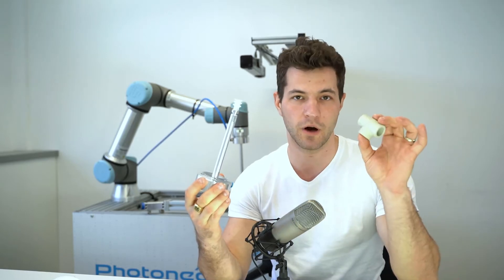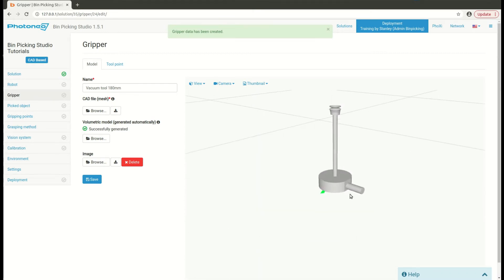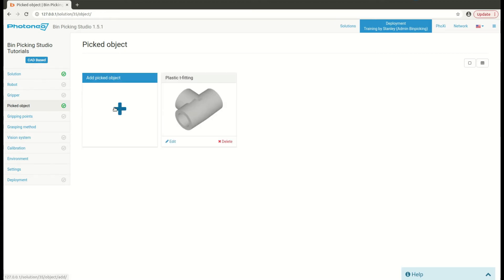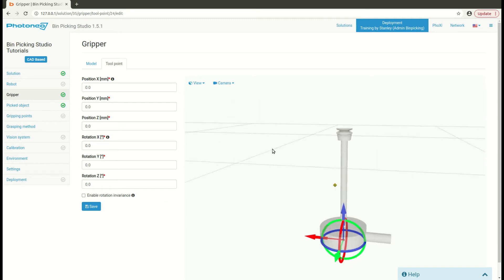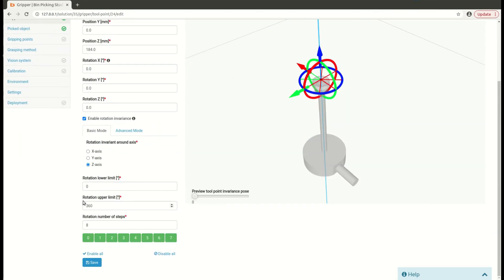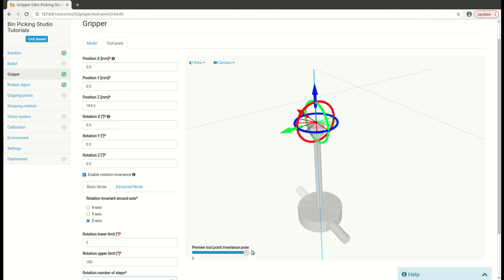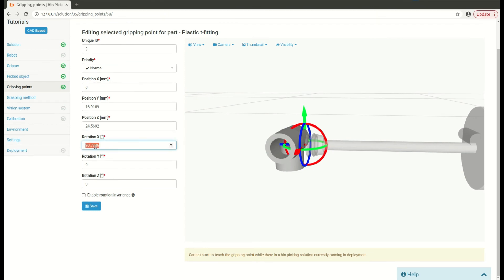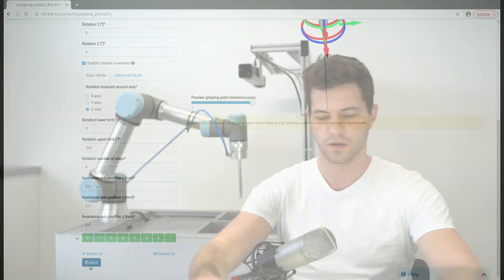Bin Picking Studio tutorial (Part 1): Picked object & gripping points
We prepared for you a short Bin Picking Studio tutorial video. In these videos, you will have an opportunity to find out about how to properly set up your Studio and ensure flawless planning of your smart automation project.